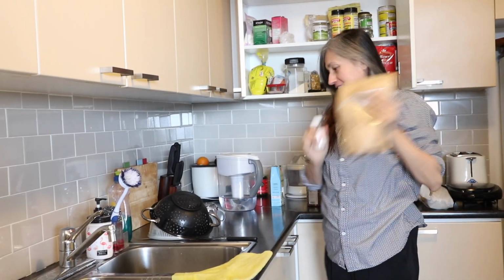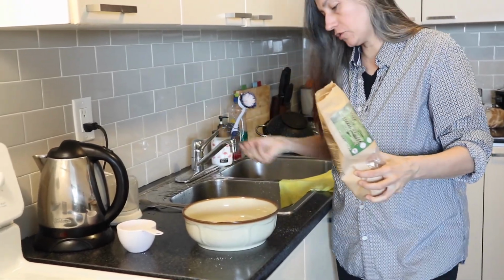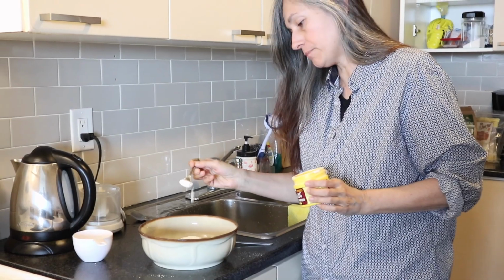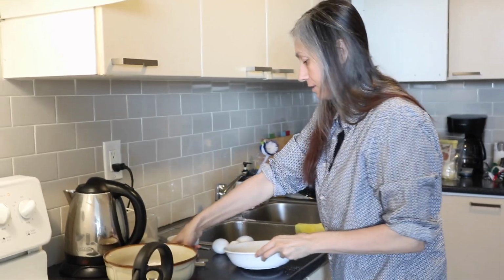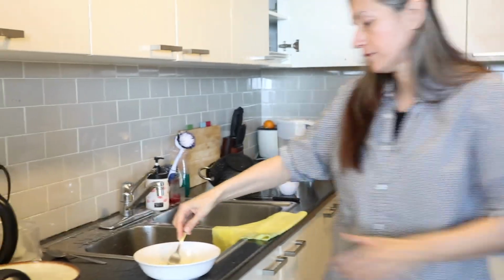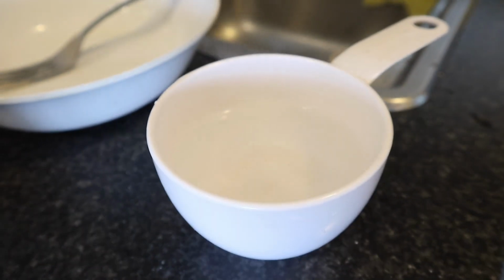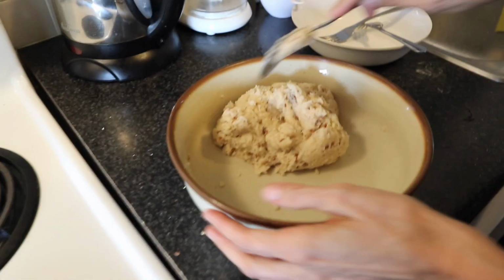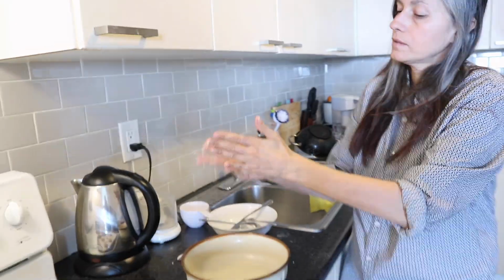Keto Gluten Free Bread Rolls & Breakfast Mukbang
This time we decided not to put any background music. Let us know if you liked this kind of more candid video style. If you do try out these keto buns, and if you liked them.